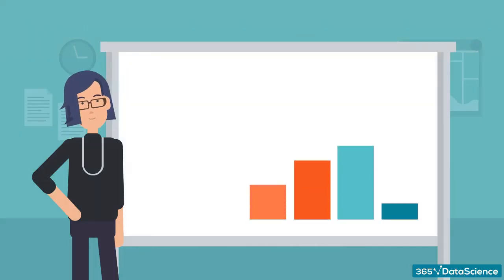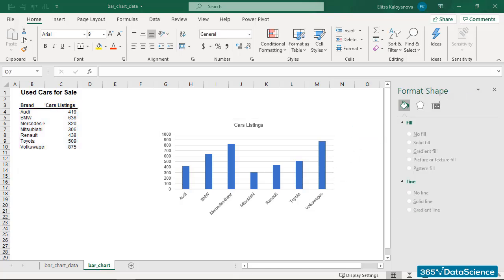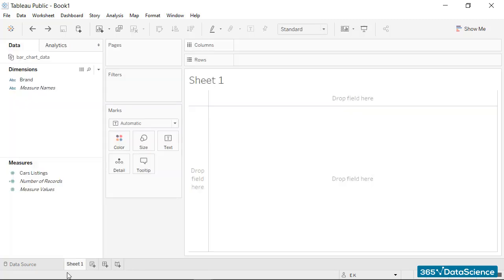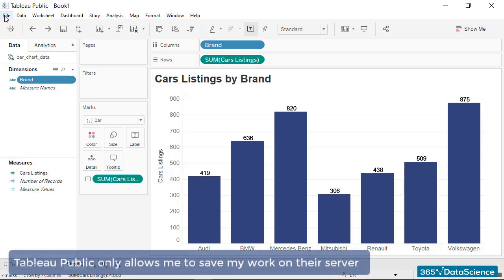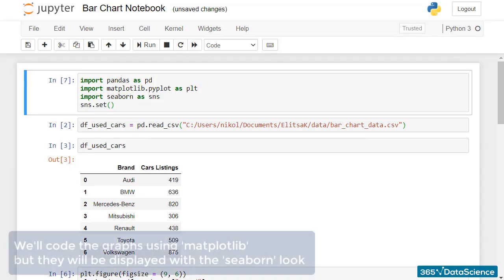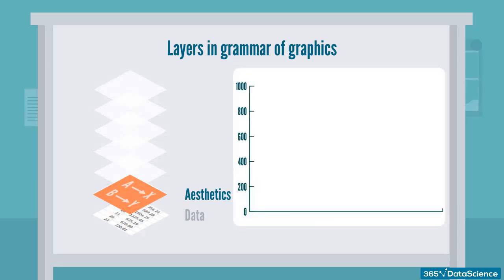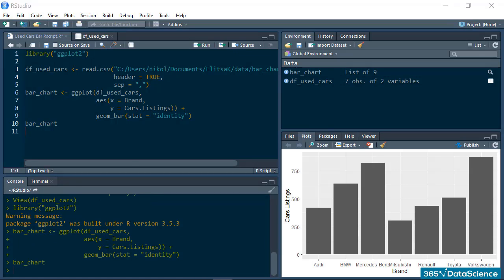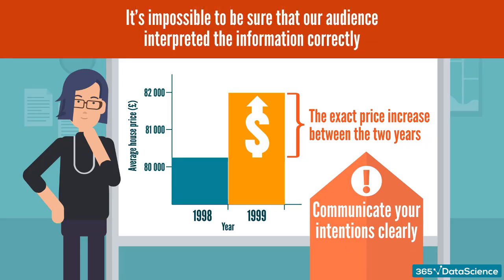Bar Chart: Data Visualization in Python, R, Tableau and Excel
Bar charts are one of the most popular ways to visualize your data. You’ll be hard pushed not to find a bar chart during corporate business meetings, science seminars, or even during news broadcasts.

The reason for that is that bar charts are among the clearest and most straightforward visual representations of information. As such, they are also easily interpreted by an audience, irrelevant of their technical qualifications or background.

That’s why it is likely that you will also be using this particular form of visualization regularly. Therefore, mastering the bar chart will be one of the most fundamental skills you gain throughout this course.

We’ll create a bar chart using data about used cars. We have a data set containing two columns. The first represents the car brand, while the second - the number of car advertisements of that brand.

This dataset is rather simplistic, but extremely fitting for an introduction into charts. Rest assured, that even if you’re a beginner in the field, you’ll quickly get used to creating and styling charts. We’ll also discover the ‘Excel’, ‘Tableau’, ‘Python’, and ‘R’ built-in functionalities that help you create bar charts with ease.

365 Data Science is an online educational career website that offers the incredible opportunity to find your way into the data science world no matter your previous knowledge and experience. We have prepared numerous courses that suit the needs of aspiring BI analysts, Data analysts and Data scientists.